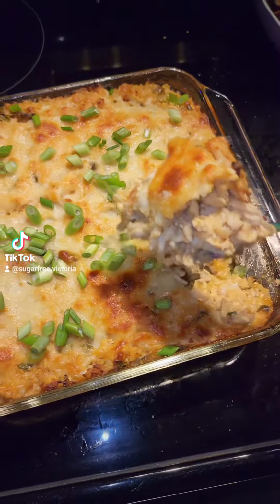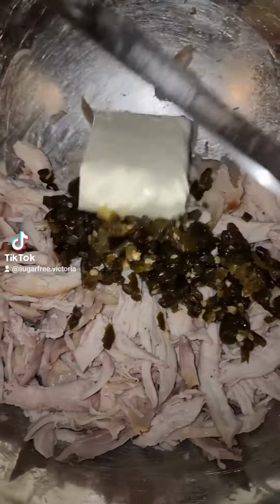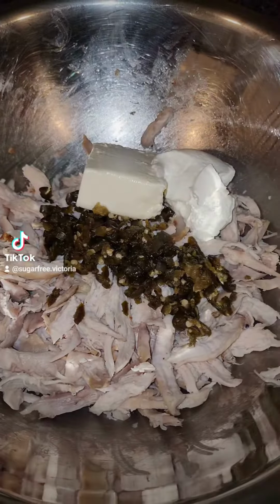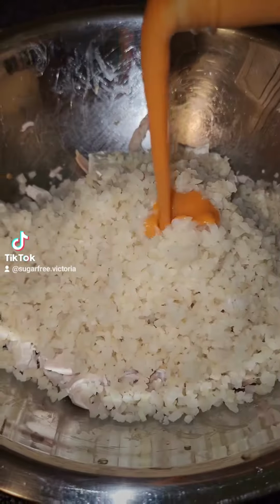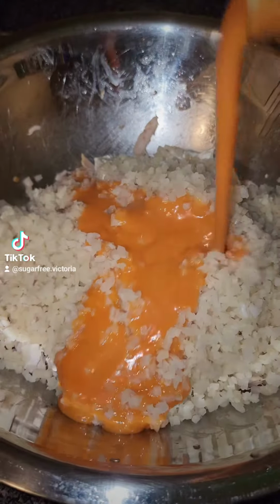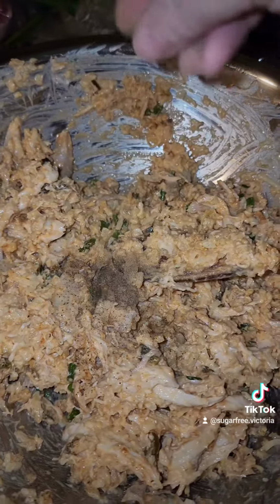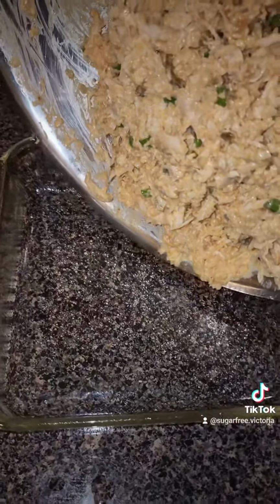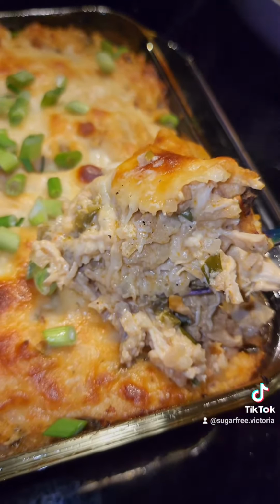Meal Prep Recipe: Buffalo Chicken Bake (low carb/keto)